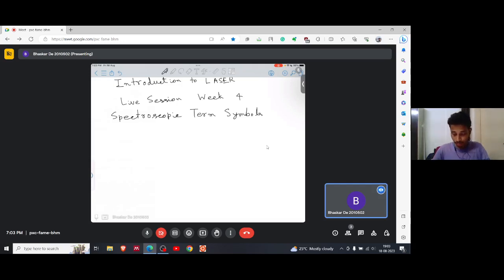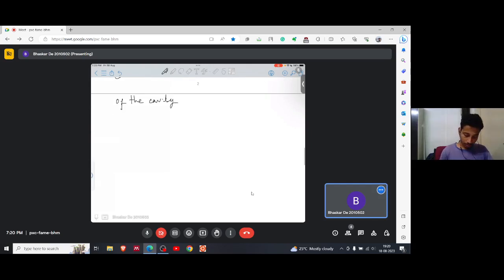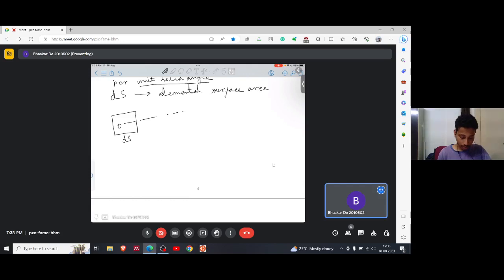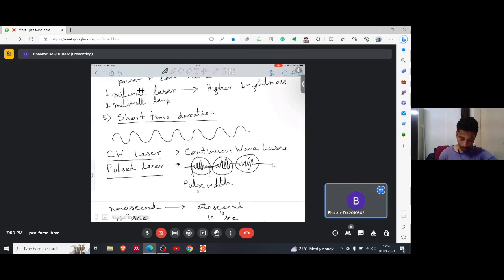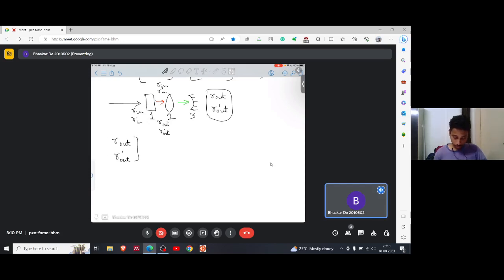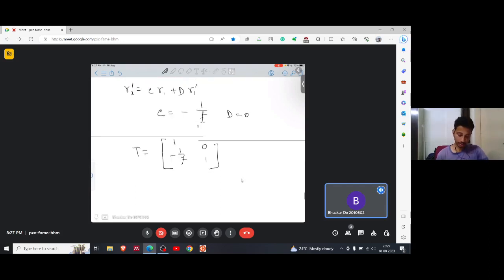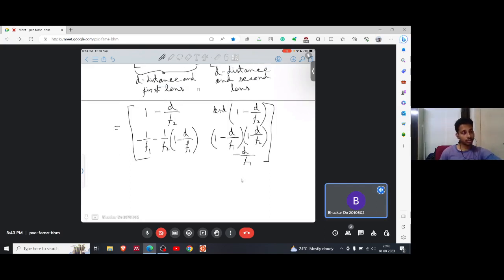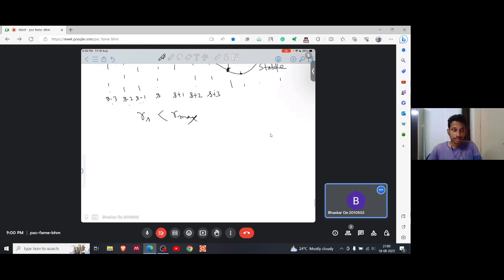Introduction To Laser : NOC23-PH33: Problem Solving Session Week 4